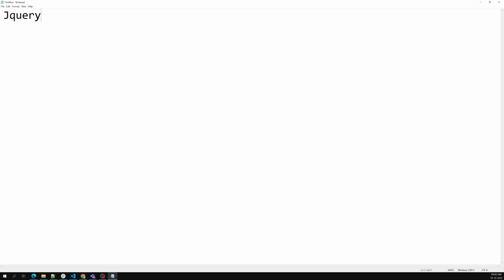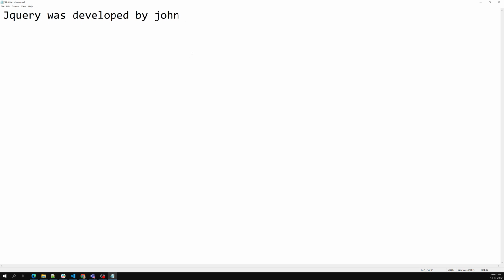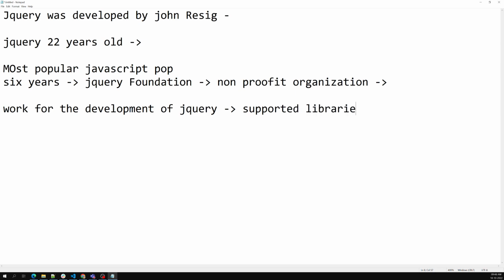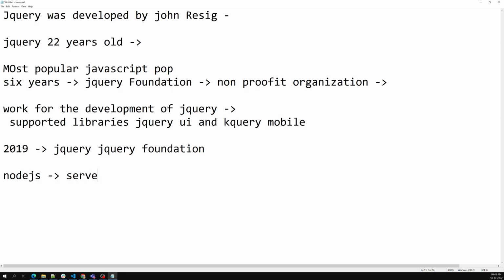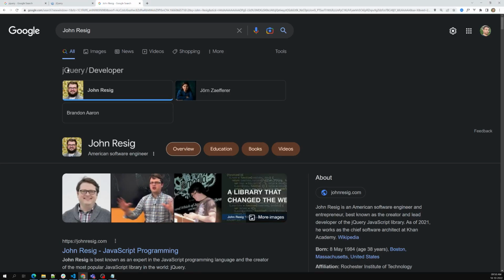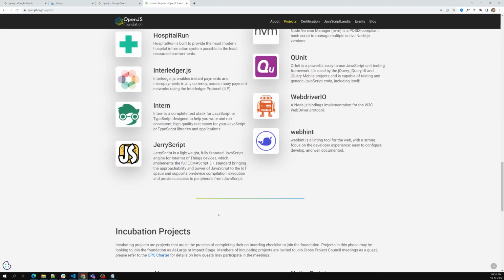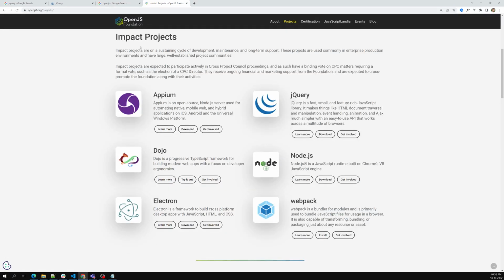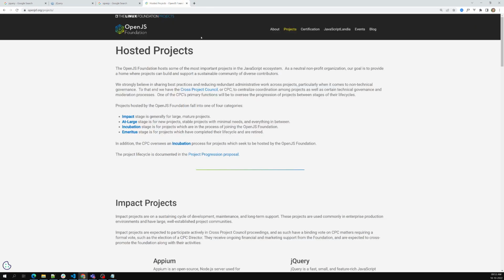2. History Of jQuery - Who Developed it | jQuery Foundation - Roadmap of jQuery - Web Development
In this video we will see the brief history of jQuery - Who Developed it and the roadmap of jQuery - Web Development